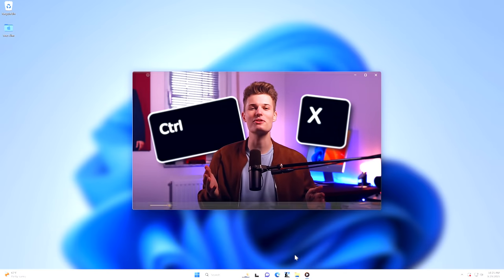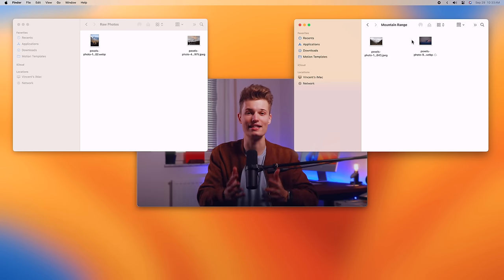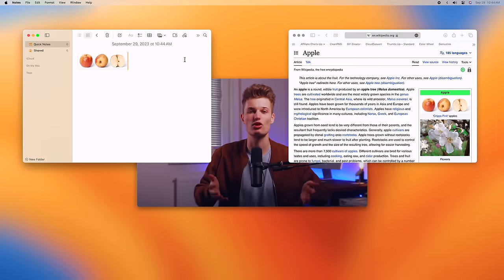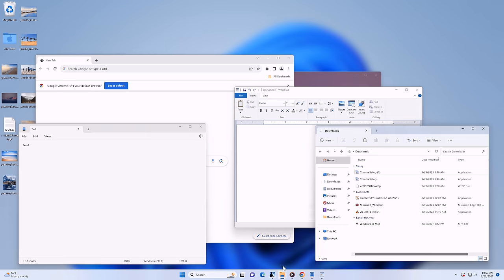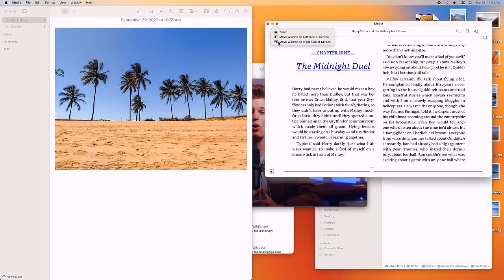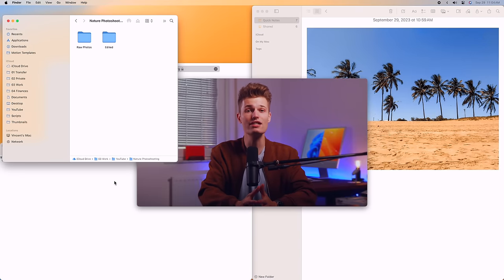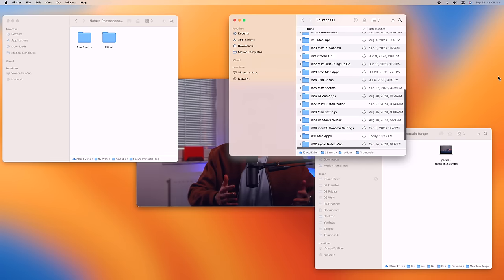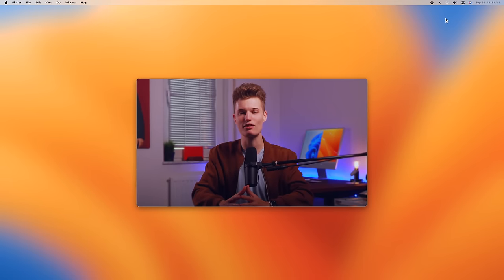8 macOS Equivalents to Popular Windows Features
Switched from Windows to Mac? Here’s how to do everything you did back on Windows with macOS - to make the transition easier than expected!

🎥 My gear list:

📖 CHAPTERS 📖

00:00 - Maximize Apps the Right Way
00:55 - Cut & Paste (Control X)
01:54 - Finder Path Bar
02:23 - Save Screenshots to Clipboard
03:29 - Reveal the Desktop
04:06 - Snap your Windows
05:06 - Taskbar App Preview
05:52 - App & Window Switching
06:48 - Clipboard History